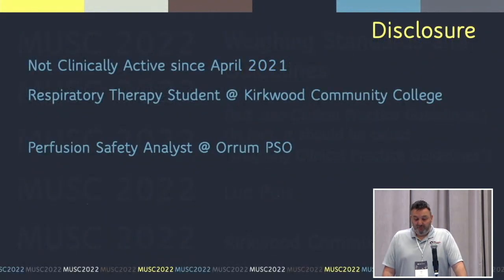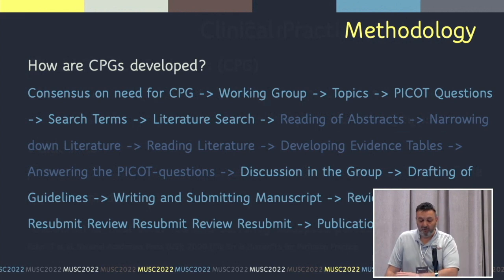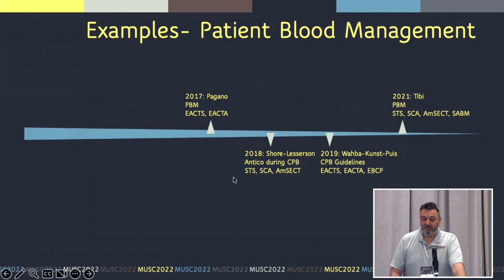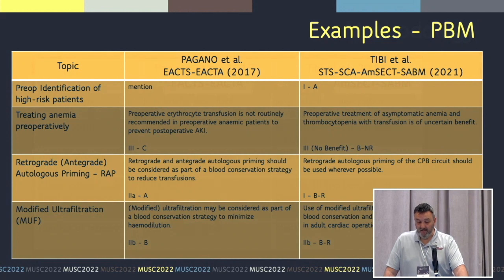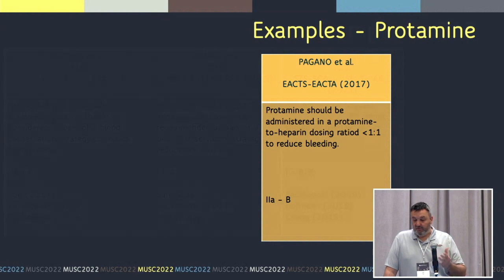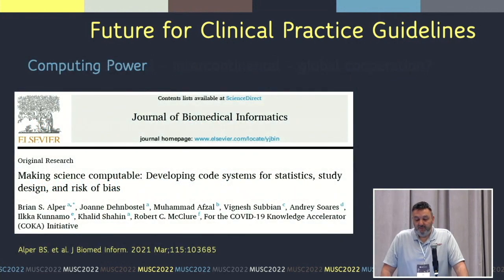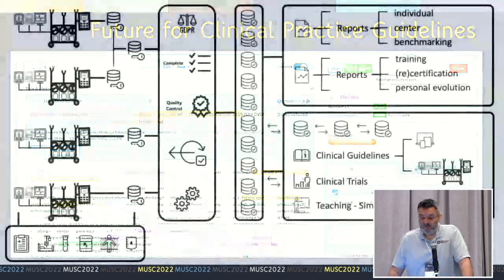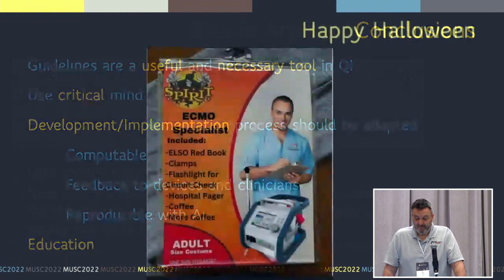Weighing Standards and Guidelines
Luc Puis, Kirkwood Community College